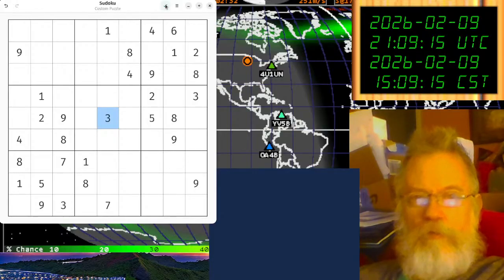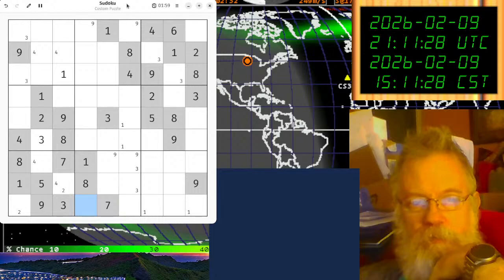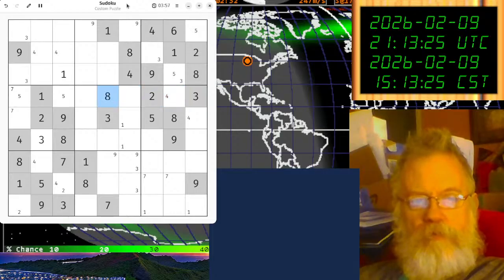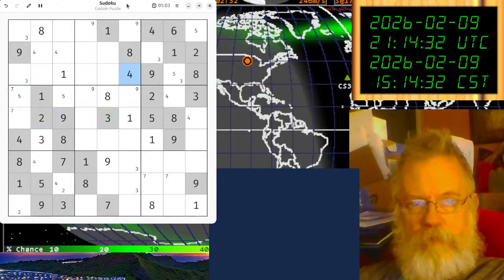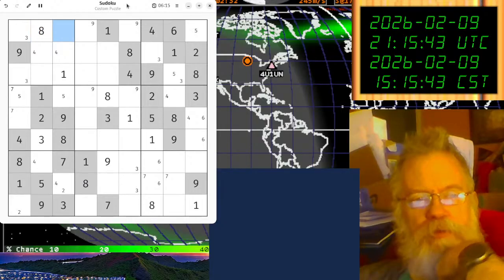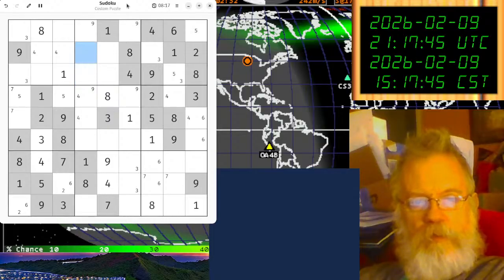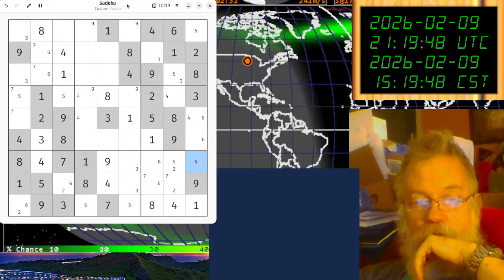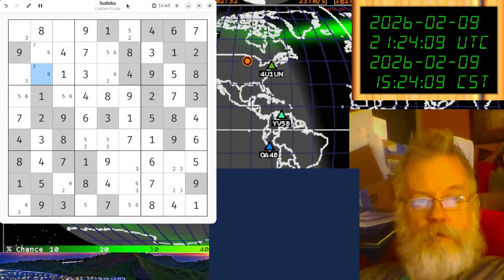Sudoku on LInux (Pop! OS) - Daily Puzzle From BlueSky.social's SudokuStore